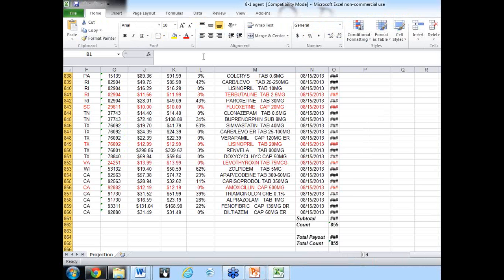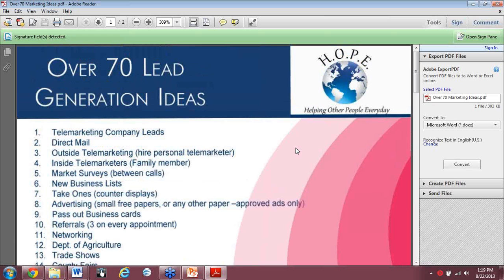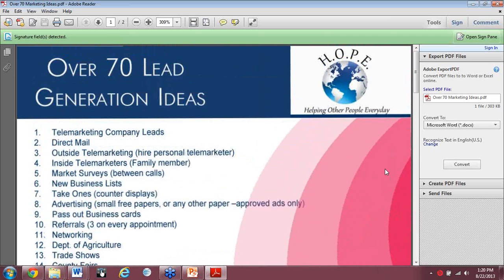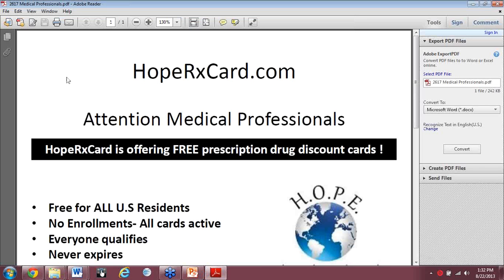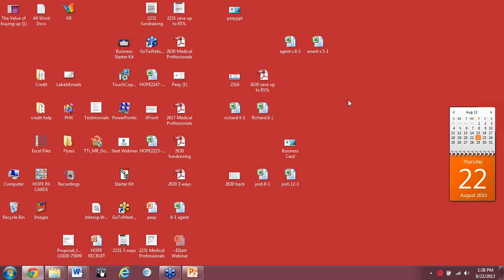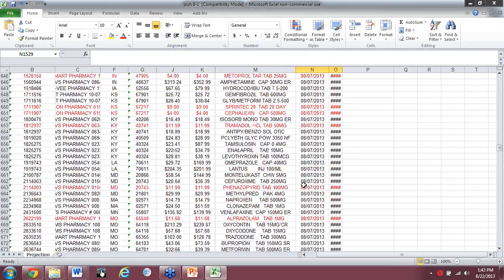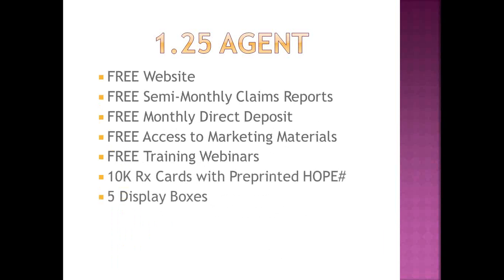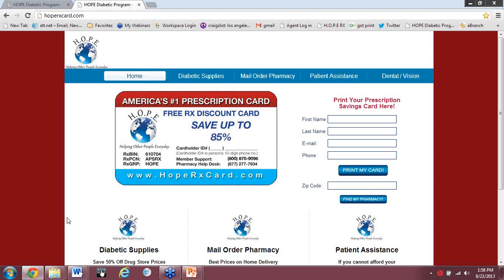Career with H O P E RX Building your RX business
Transaction reports, website, direct deposit , buy up , starter kit , dan speaks about visiting doctors , builder accounts.